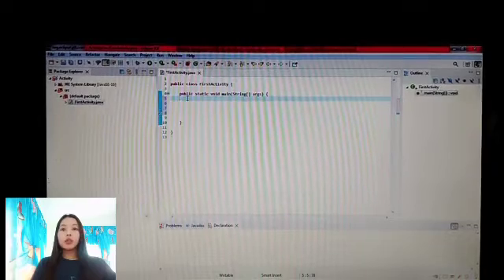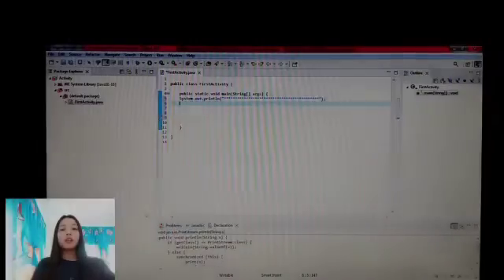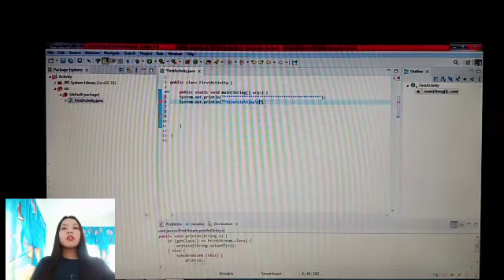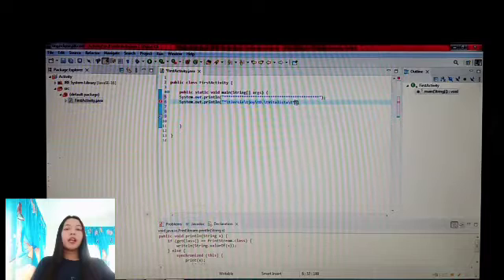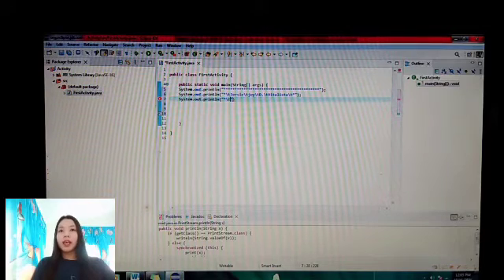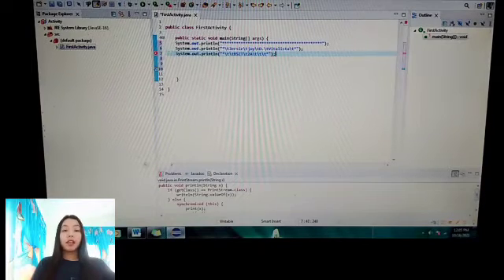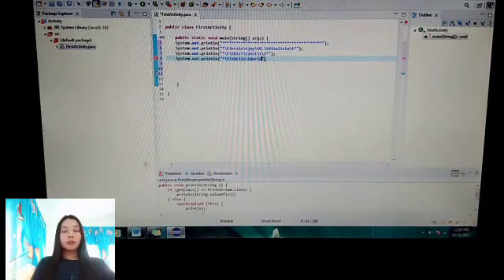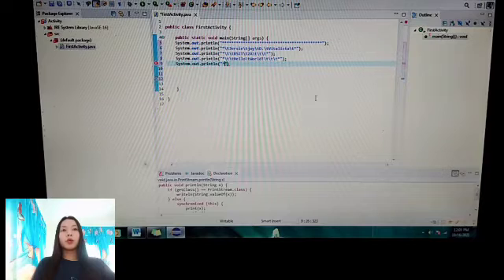Laboratory Exercise #1:Printing with the use of Escape Characters